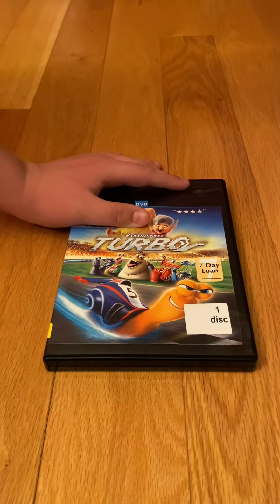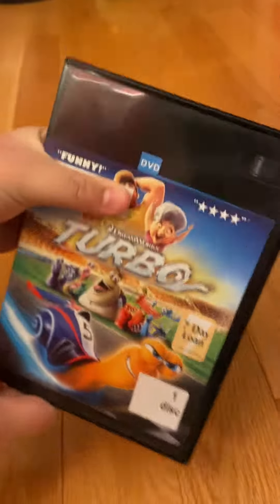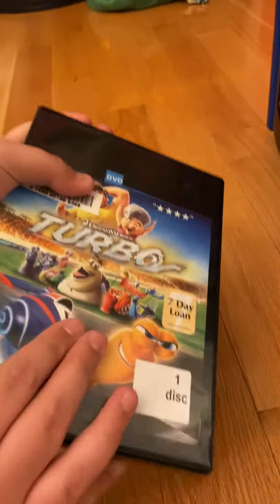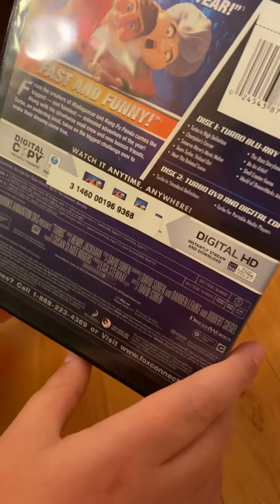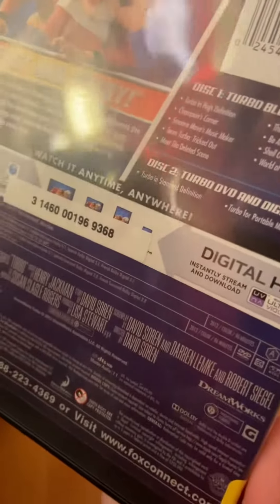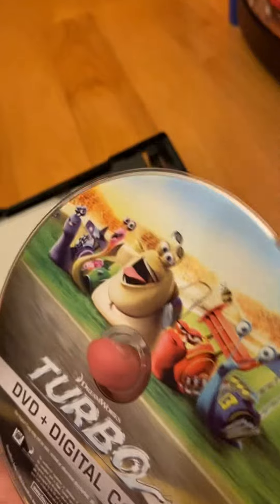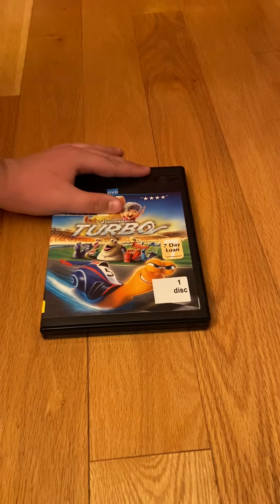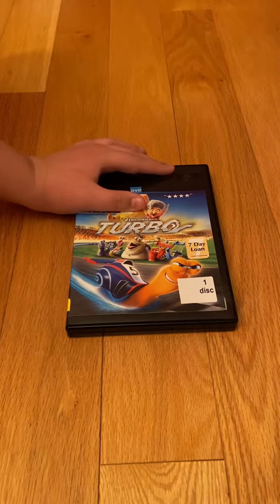Dreamworks Animation’s “Turbo” - 2013 DVD Review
This is a review of the 2013 DVD of Dreamworks Animation’s “Turbo.” This film was released in theaters to positive reviews from critics, thanks to 20th Century Fox’s great distribution services. This film stars the voice talents of Ryan Reynolds, Paul Giamatti, Michael Peña, Ken Jeong, Richard Jenkins, Michelle Rodriguez and Bill Hader. The film follows a garden snail named Turbo, who has dreams of competing in the Indianapolis 500 along with his idol, French-Canadian Indy Car driver, Guy Gagne. After his brother Chet is concerned about Turbo competing in such a big race. Because he is a snail, he has no chance of beating anyone in a race, but after a freak accident, Turbo gains the power of speed, in which he can go faster than snail. However, Turbo realizes the Guy Gagne is not who he’d thought he was, Guy Gagne was selfish, greedy, and only cared about winning. He only thought that he was the all-time champ of the Indianapolis 500. Will Turbo ever win the Indianapolis 500 and make his lifelong dreams come true? Find out in Dreamworks Animations’ Turbo. NOTE: Soundtrack available on Relativity Music Group. 🏎️🐌🪴👨‍🌾🍅🏁